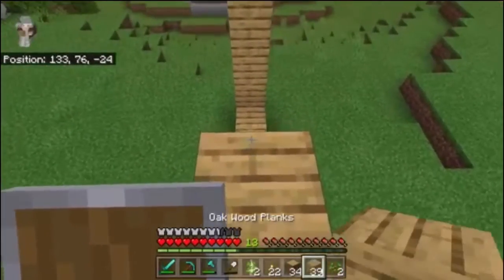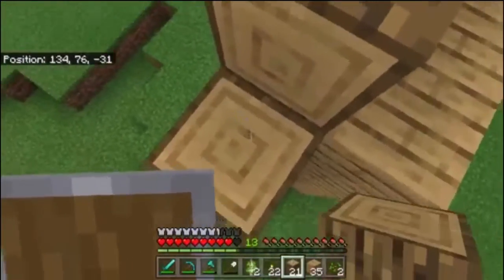Let’s play ep. 5 “It’s construction time!!”